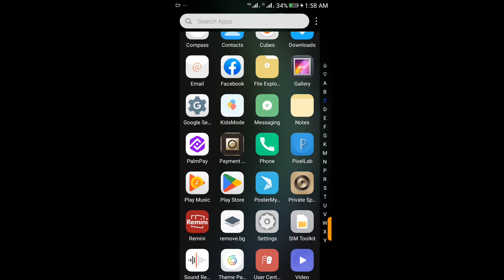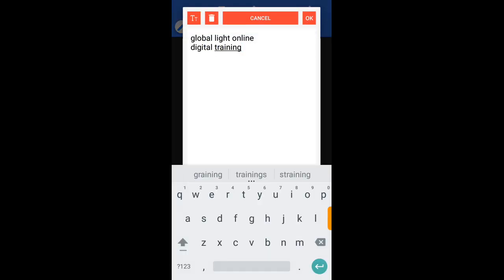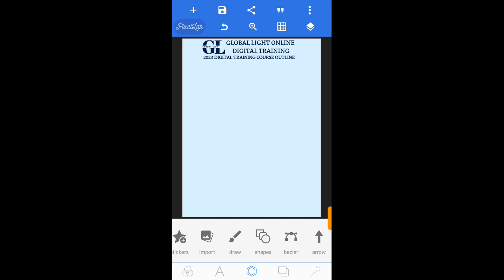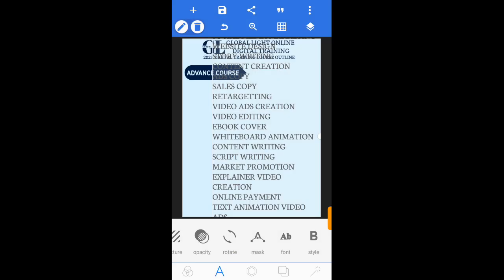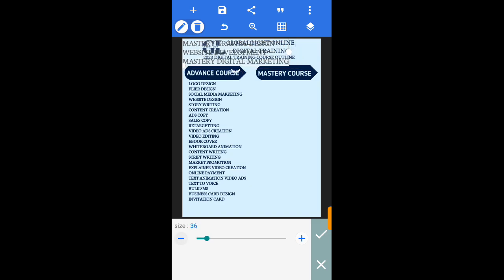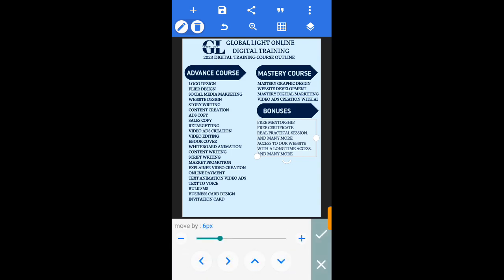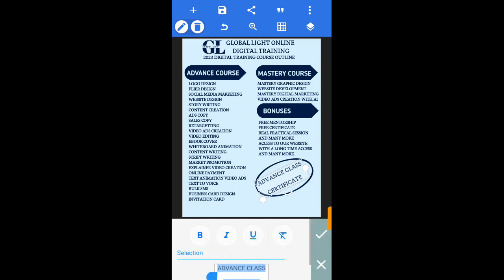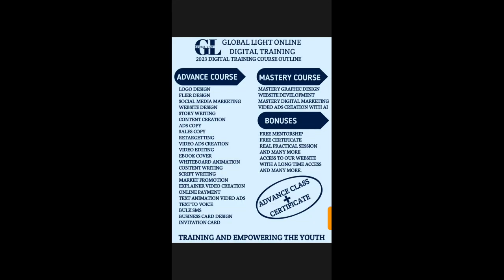FLIER DESIGN USING PIXELLAB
Best guide to create a flier design using pixellab